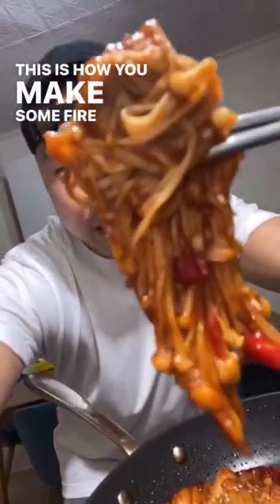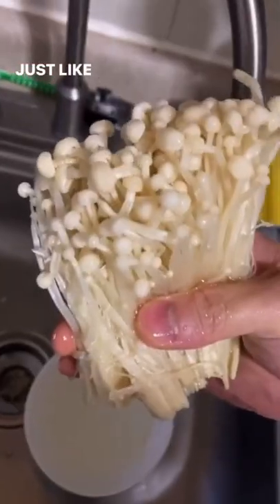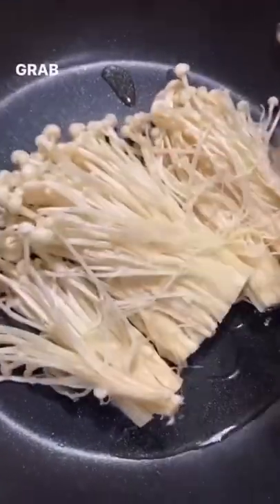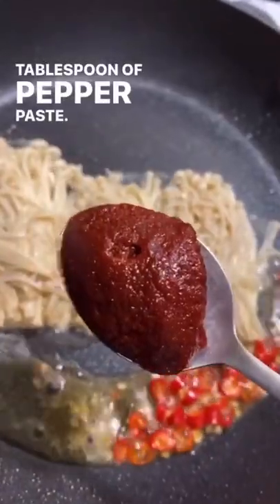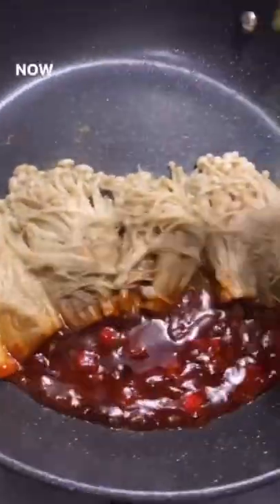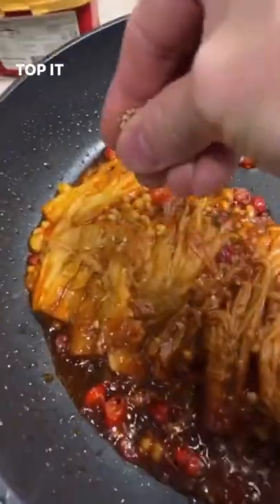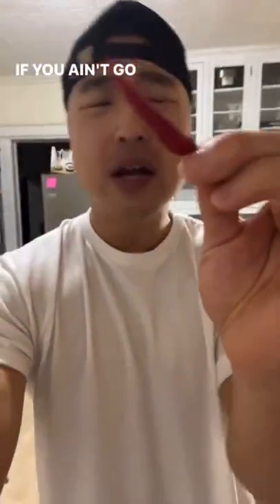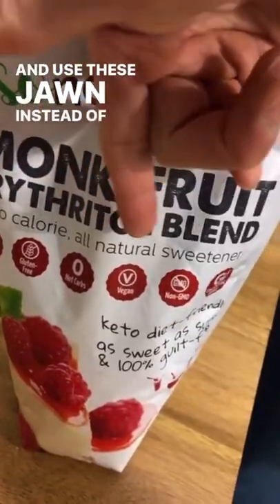Spicy Enoki Mushroom 🥵🌶🍄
I always see these eaten by Mukbangers so I want to make my own version of SPICY ENOKI MUSHROOMS 🍄

Peace & Sarang ❤️✌🏼